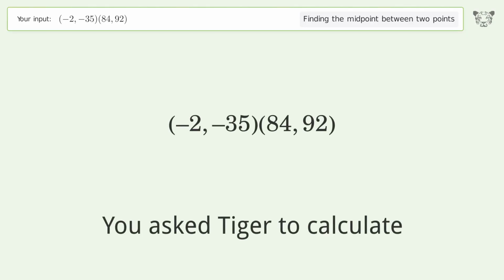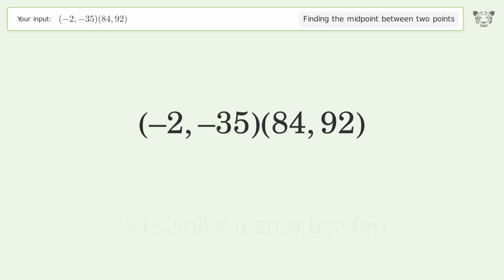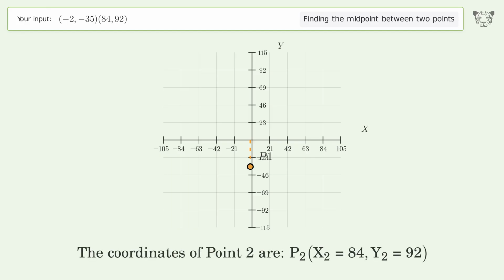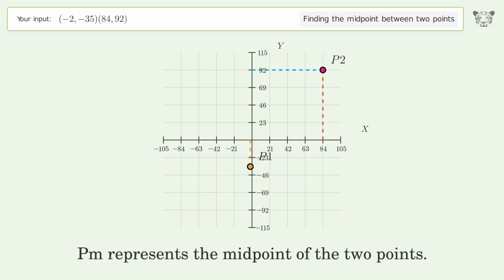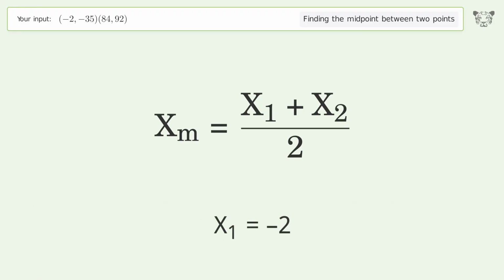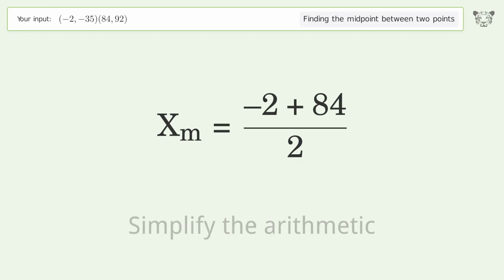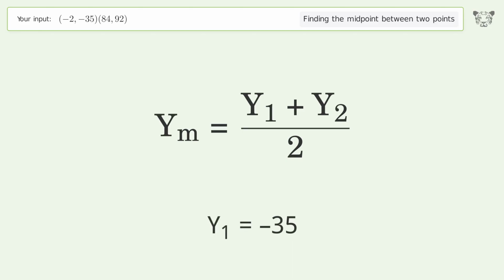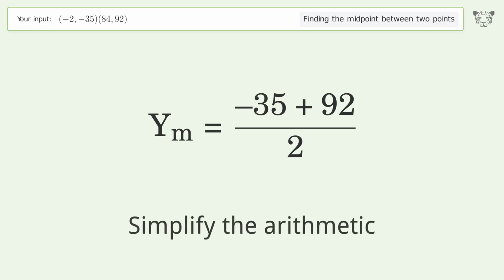Find the midpoint between two points p1 (-2,-35) and p2 (84,92): Step-by-Step Video Solution